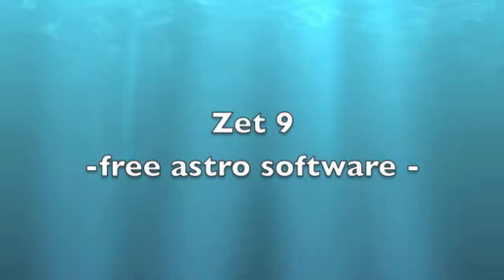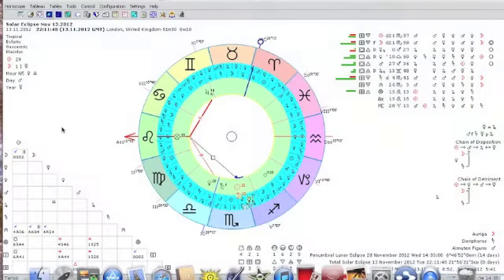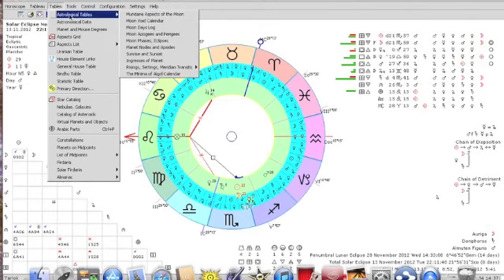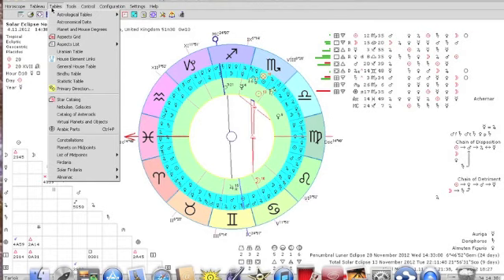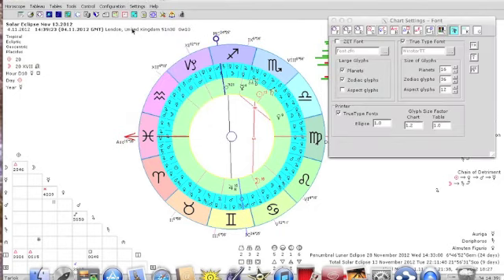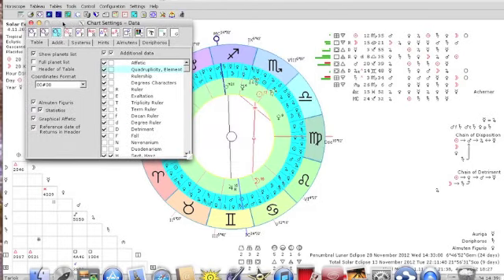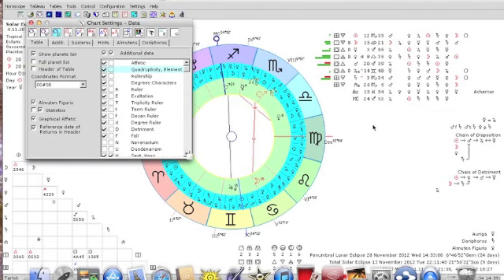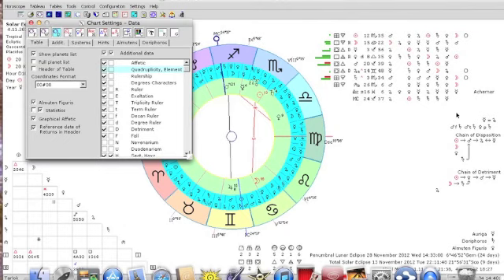Zet 9 - astrology free software - beginners best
An introduction to free Zet-9 LIte Astrological Software.